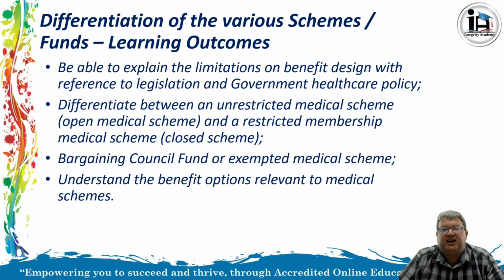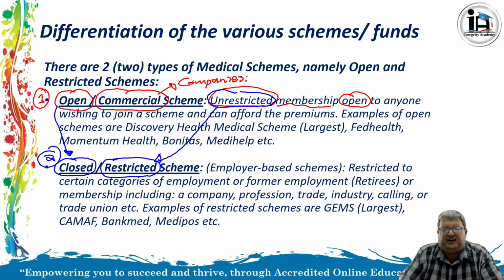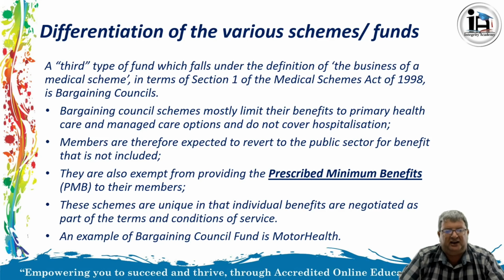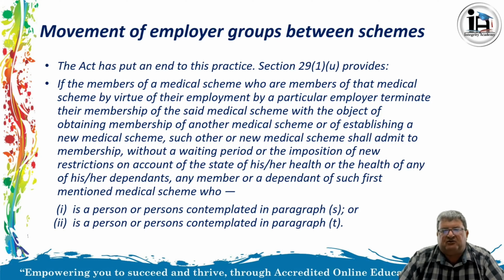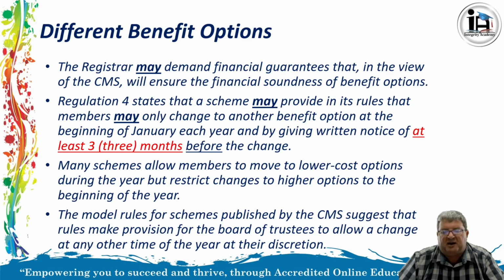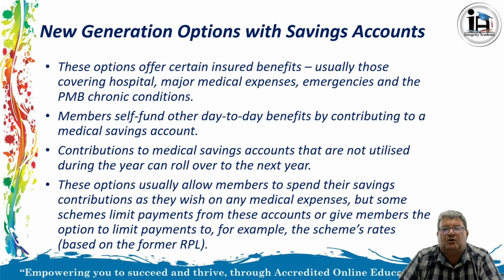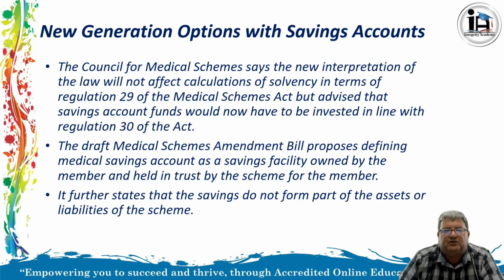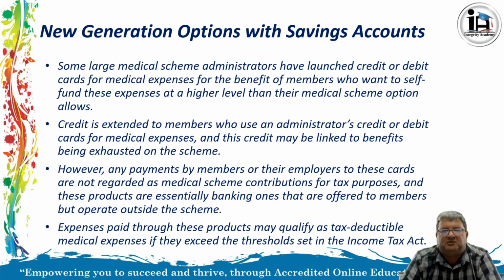COB9 Unit5 Part1